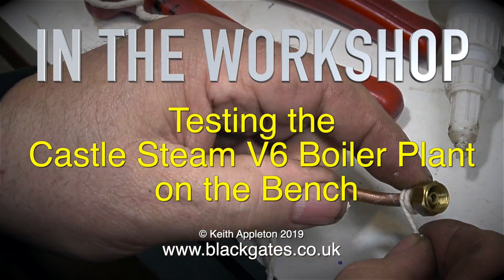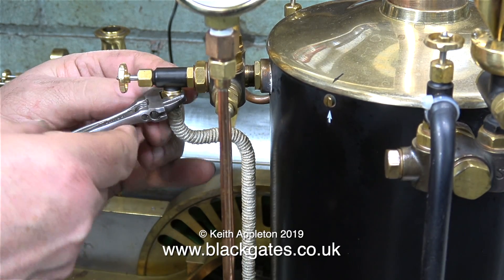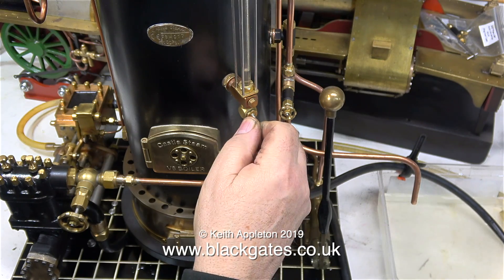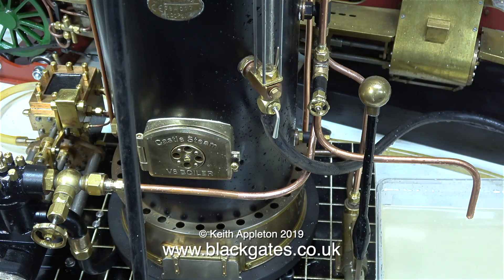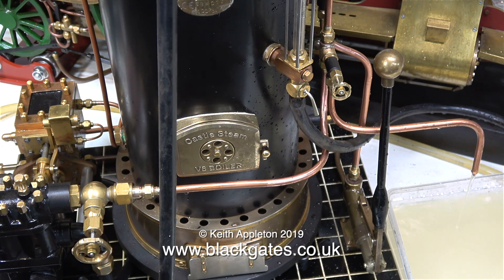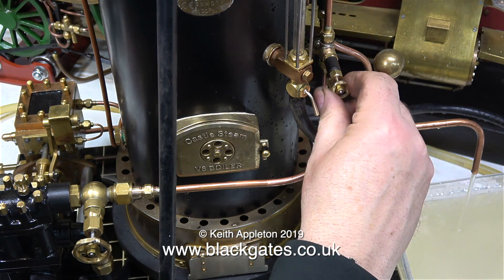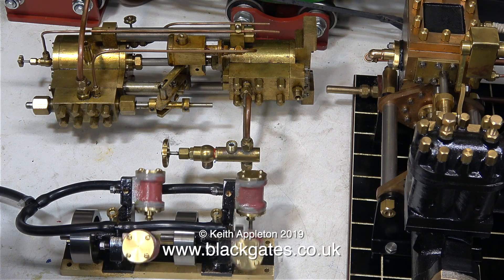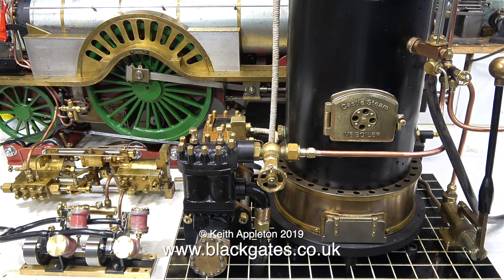TESTING THE CASTLE V6 STEAM BOILER PLANT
Testing The Castle V6 Steam Boiler Plant - after lagging the steam pipe with string, I fitted the pipe to the Horizontal Southworth steam pump in place and now it's time for a compressed air test of the entire steam plant to make sure that everything works. I show how the various water controls on the steam plant work. Please have a look at the Castle Steam I would like to thank my Daughter Charlotte for making the intro and end title graphics for me.